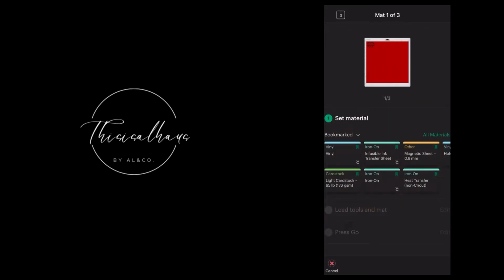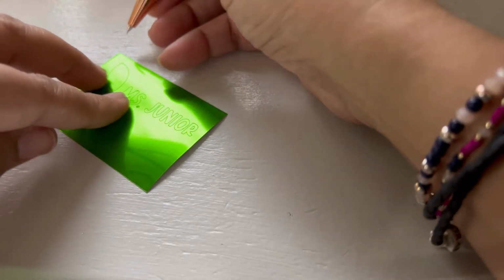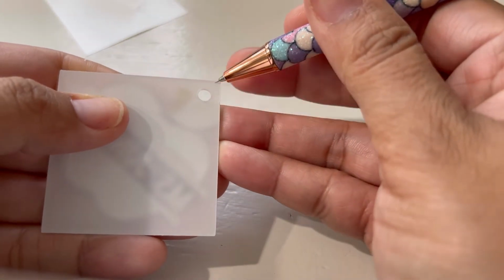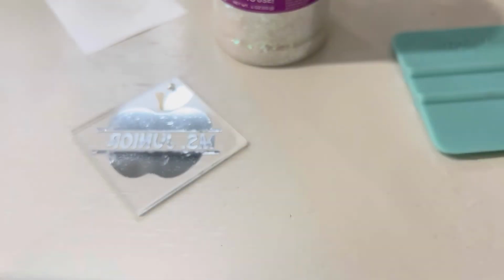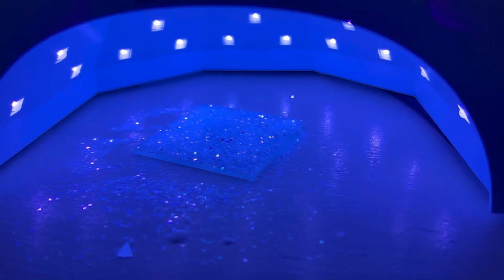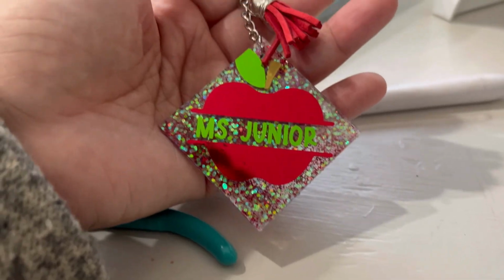Easy DIY Acrylic Keychain with Vinyl Decals | UV Resin & Glitter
Arlene made an acrylic keychain with vinyl decals and sealed it with UV resin and glitter. This is a full tutorial from start to finish. Watch till the end and see how it turned out.